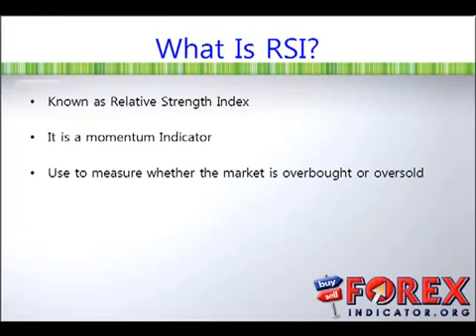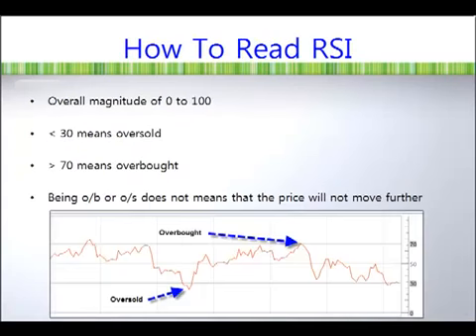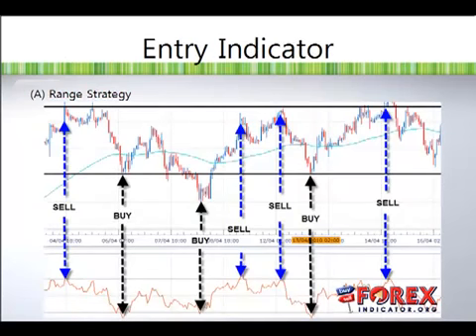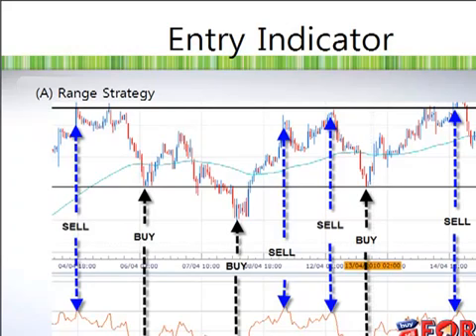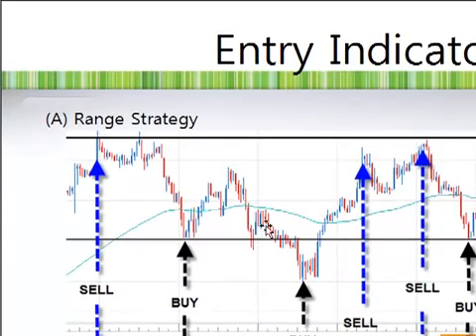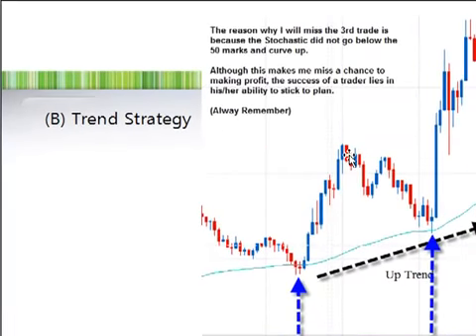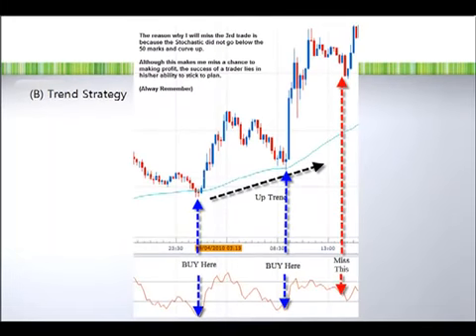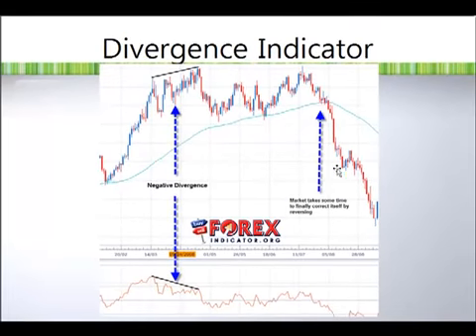Forex RSI Indicator Strategy